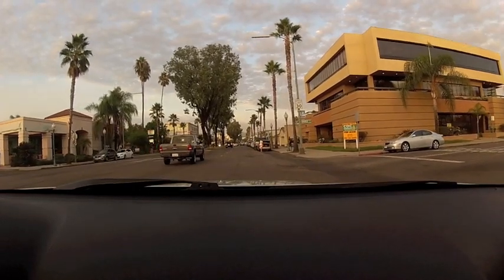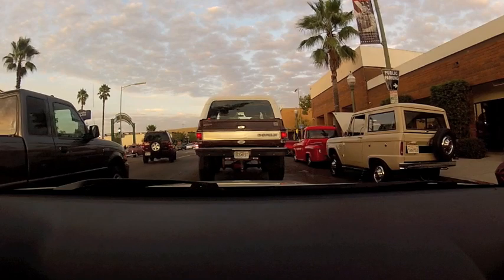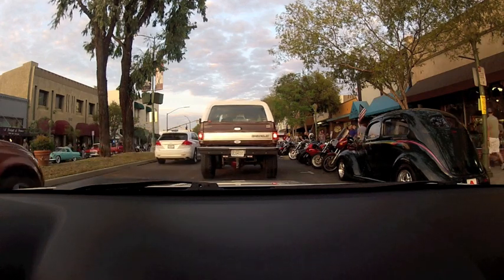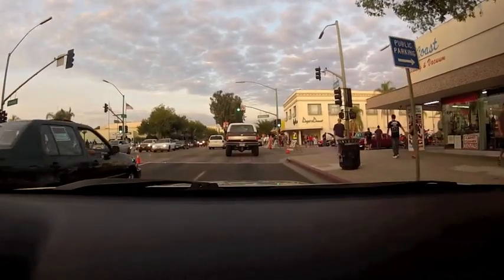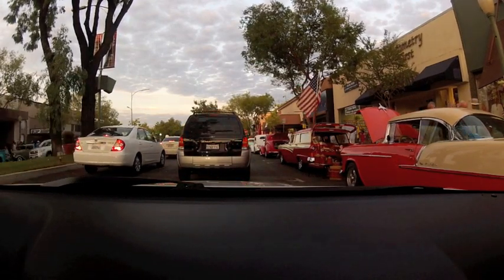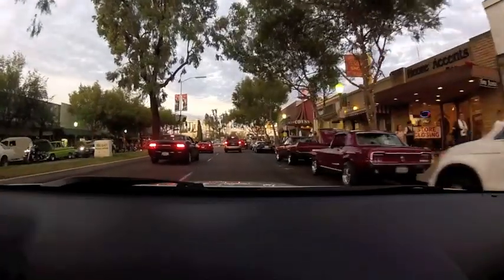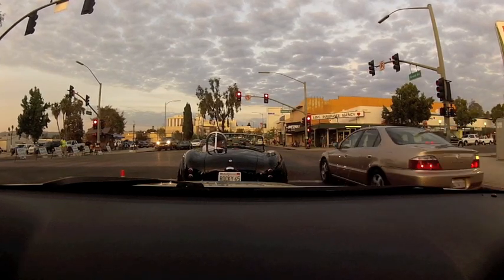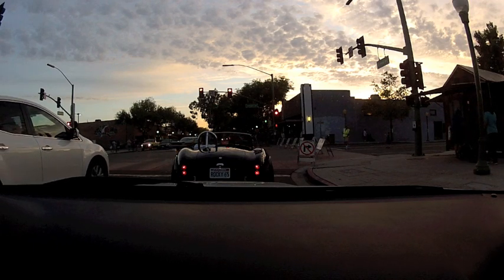cruisin grand in escondido california via gopro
cruising grand in escondido california the last week of august.